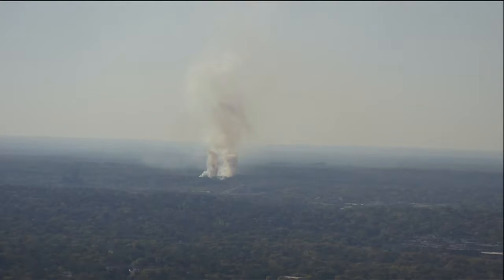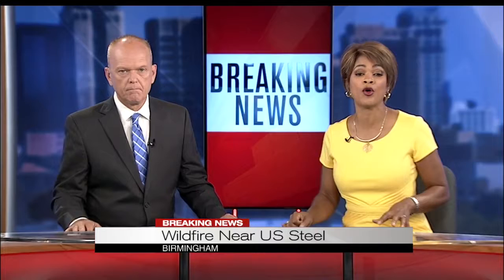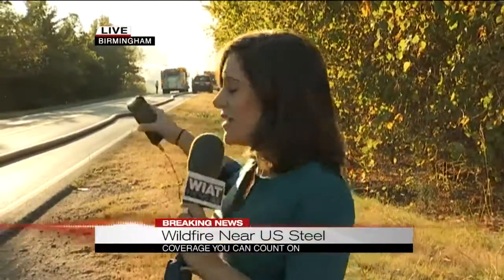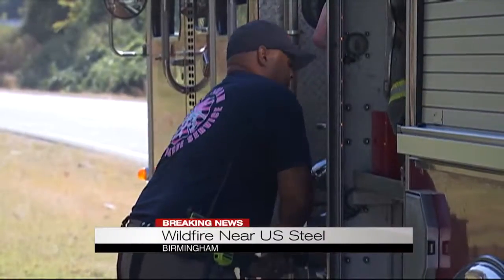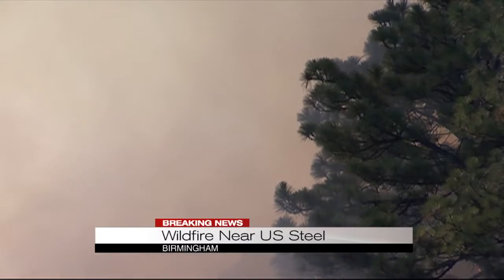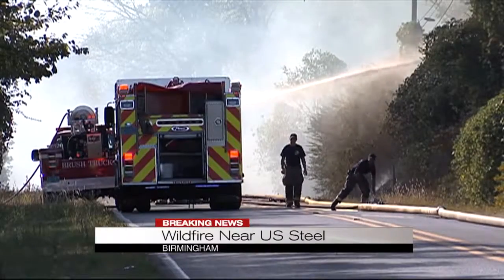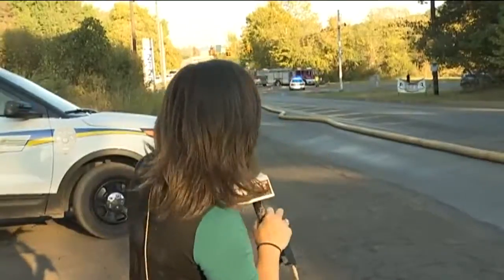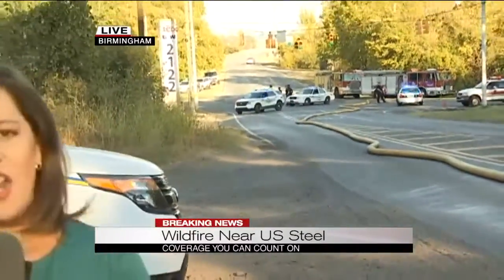Wildfire Near US Steel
WIAT 42